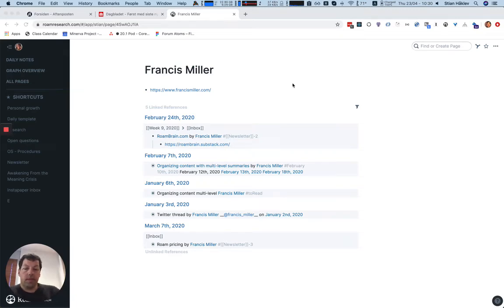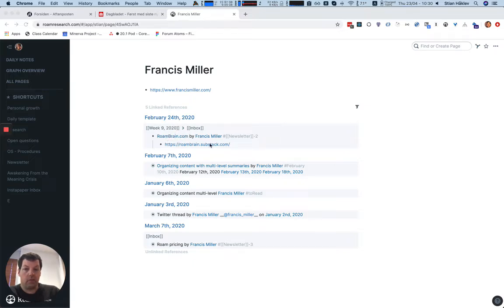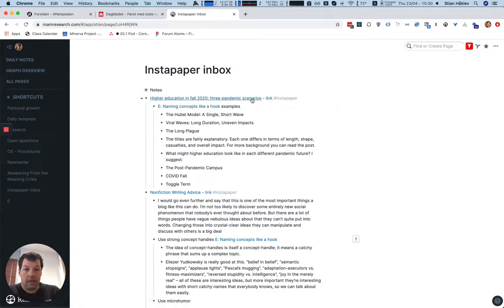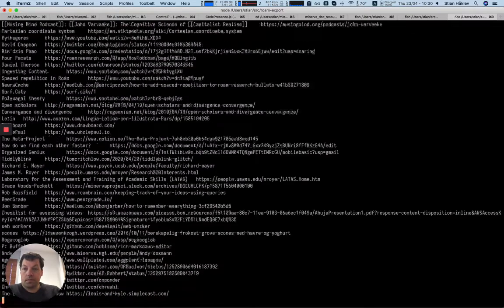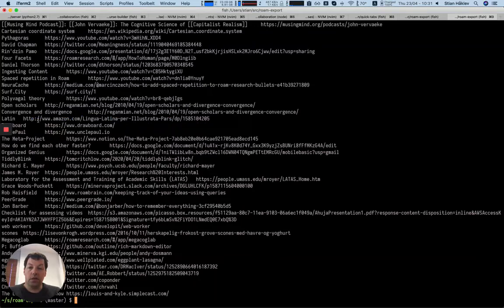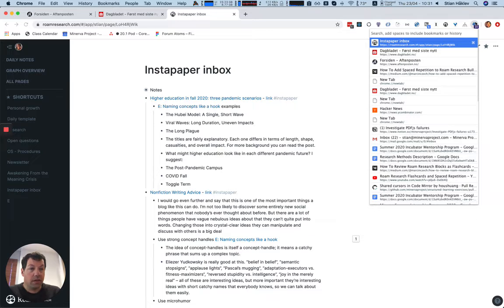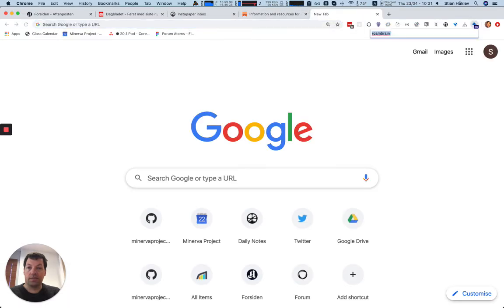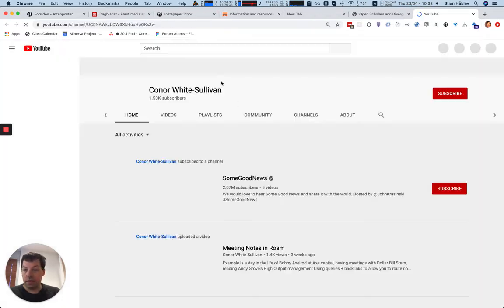Extracting URLs from Roam and using them as browser bookmarks